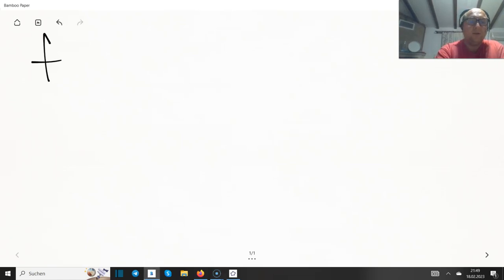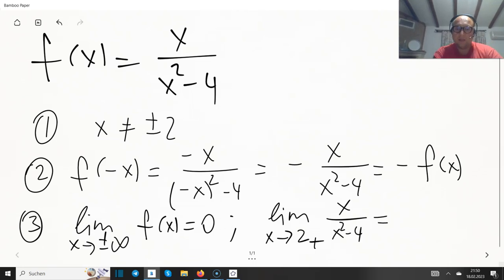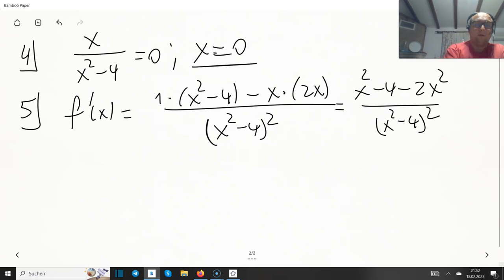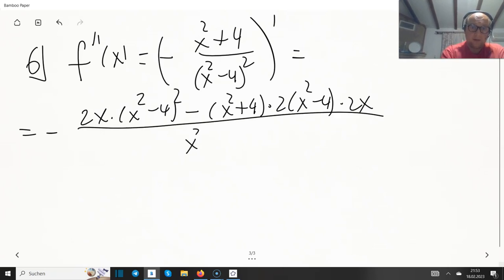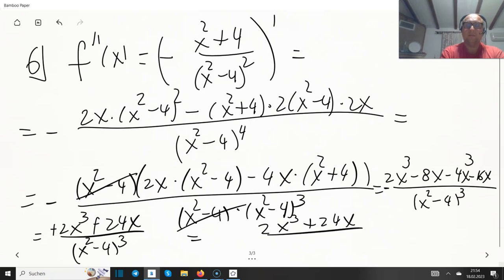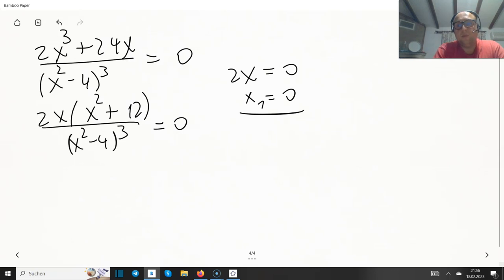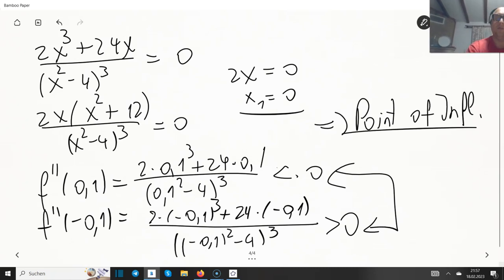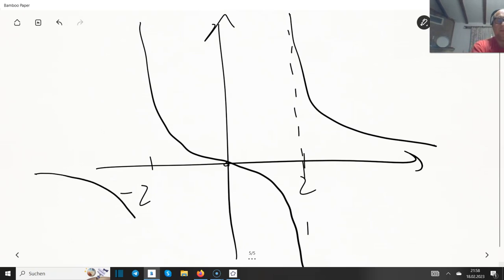f(x))x/(x^2-4 )(CSP 72)